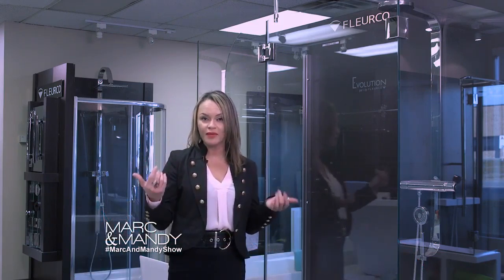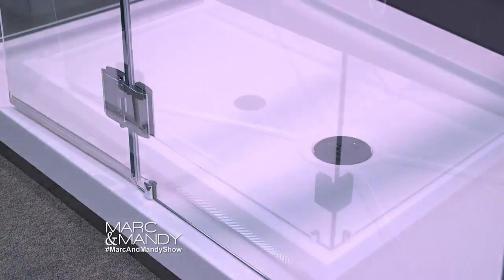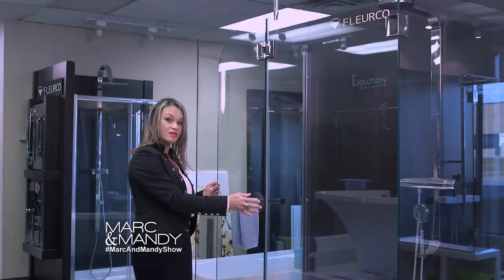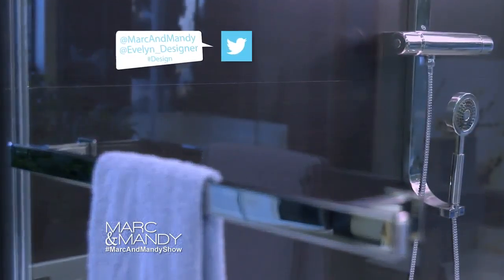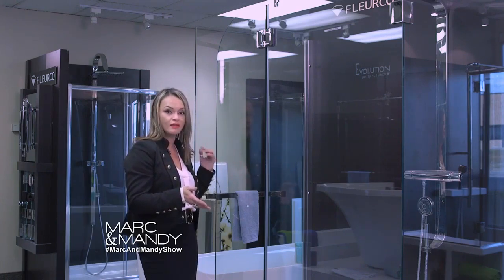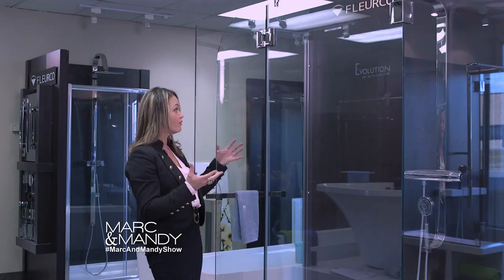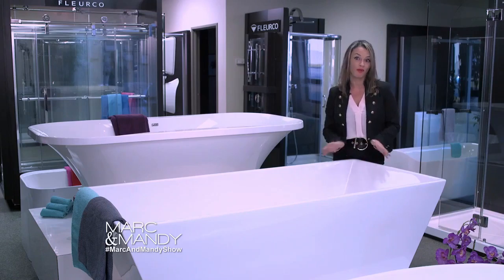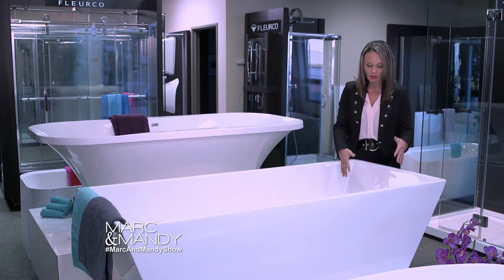Designing a Bathroom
Join me on the Marc & Mandy Show where I talk about bathroom design in the Fleurco showroom!